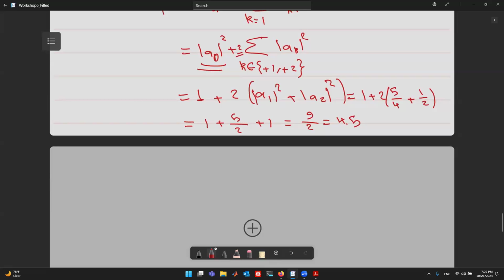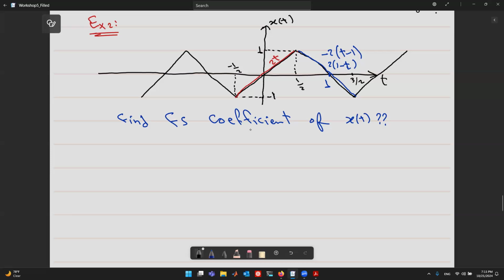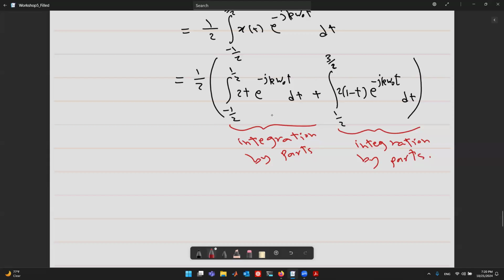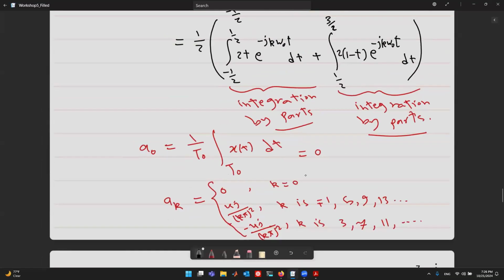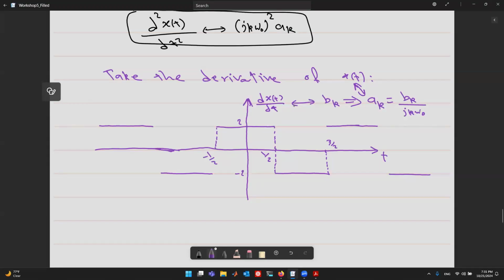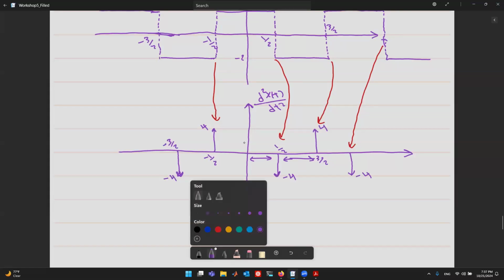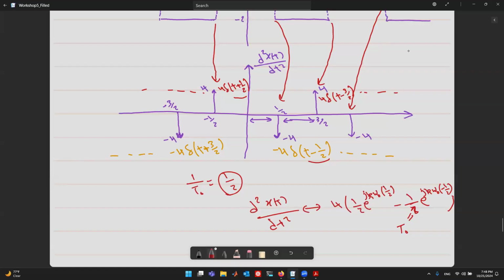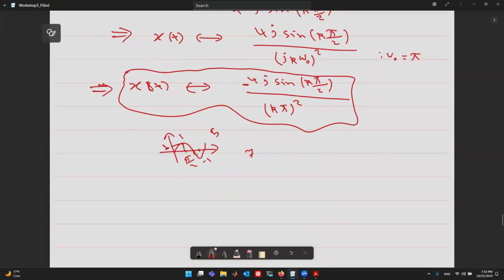7.3 Example of CTFS for a Triangle Wave in Two Approaches: Analysis Equation or CTFS Properties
How to decompose a triangle wave into continuous time Fourier series - linear combination of harmonically related components?  In other words, how to find the CTFS coefficients of a triangle wave?  We offer two approaches to this question: the Analysis Equation and the Properties of CTFS.